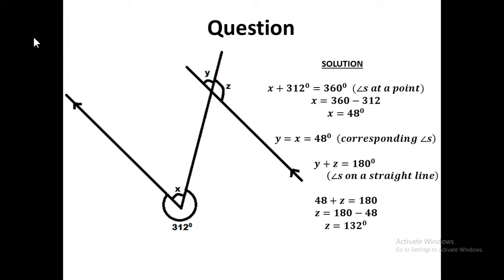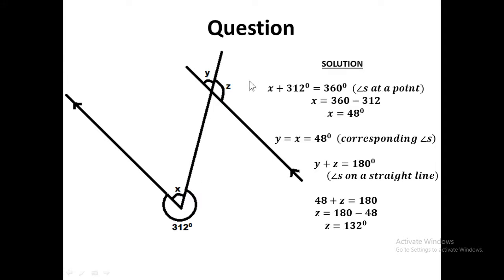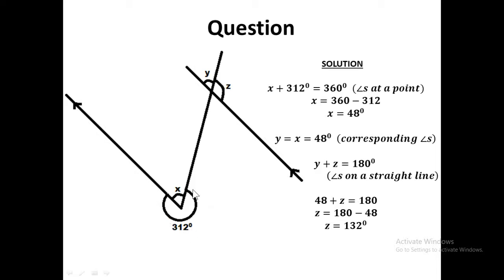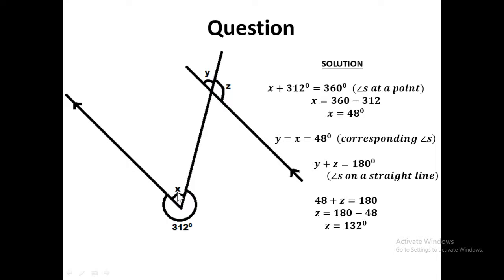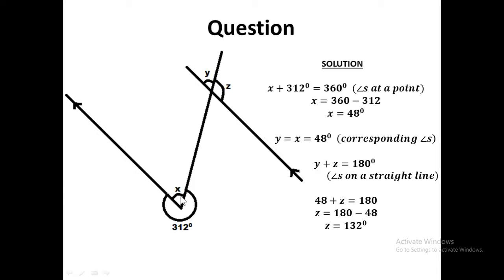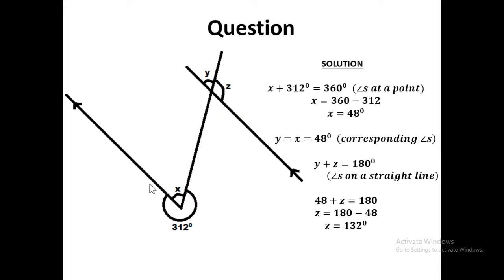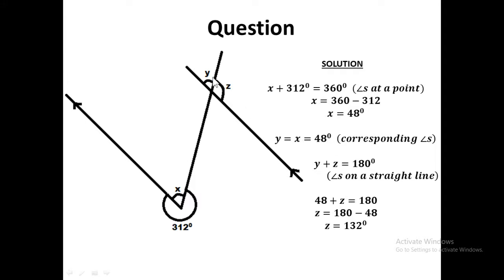Question on parallel lines part two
More questions involving parallel lines are solved systematically in this video